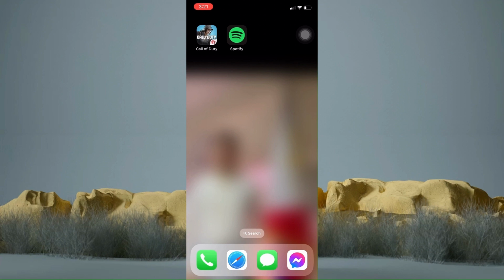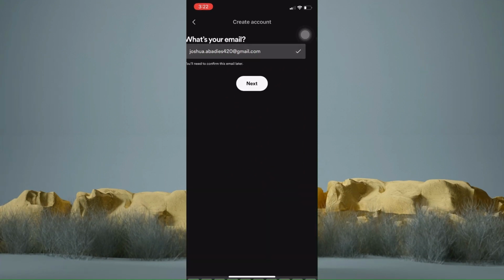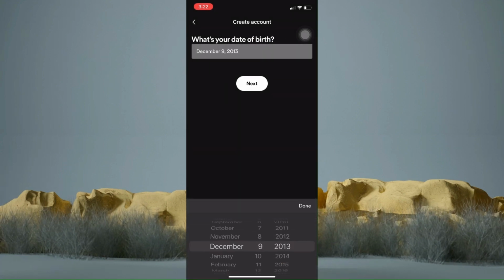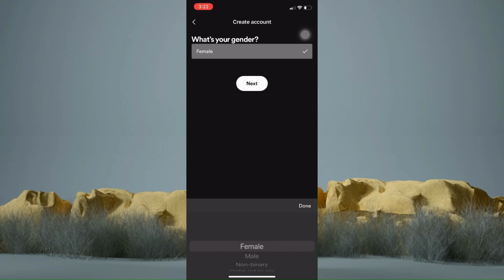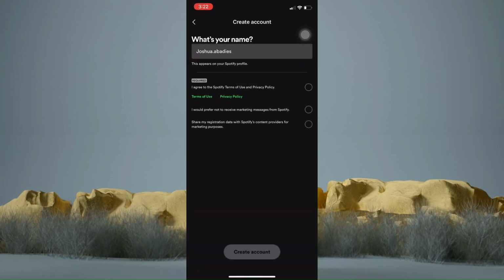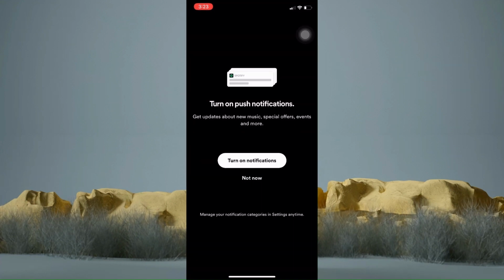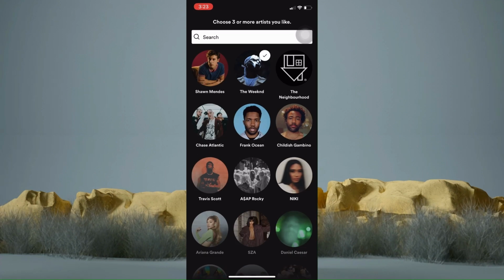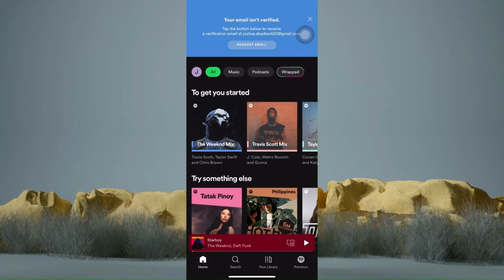How To Create A Spotify Account 2024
In this video, I'll show you how to unlock a universe of music with your own Spotify account, even if you're a total newbie!  Whether you're craving the latest bops or diving into classic jams, creating your free Spotify account takes just a few clicks. Get ready to explore millions of songs, personalize your playlists, and share your musical taste with the world! Let's dive in!